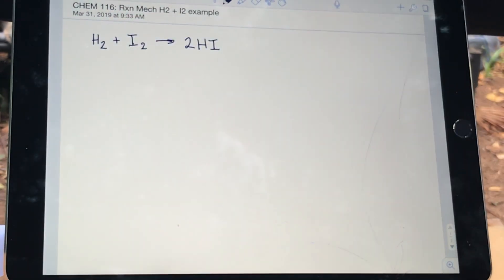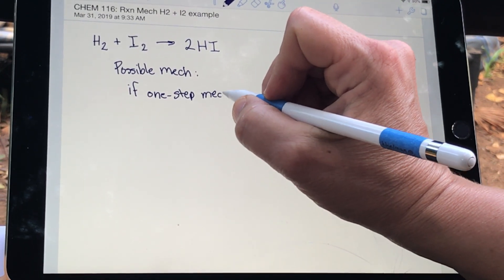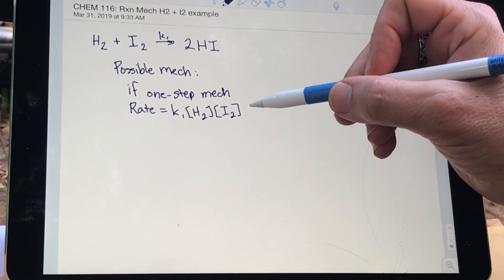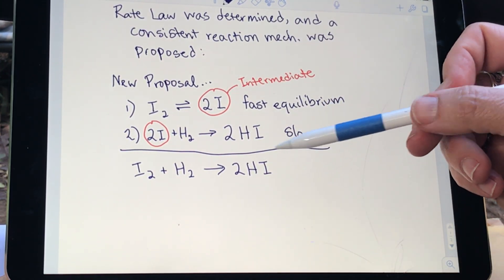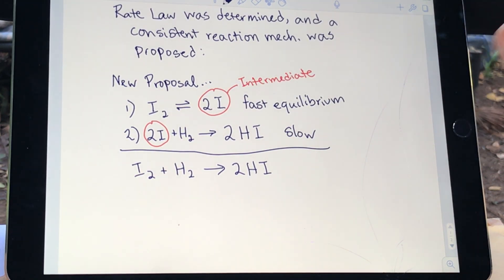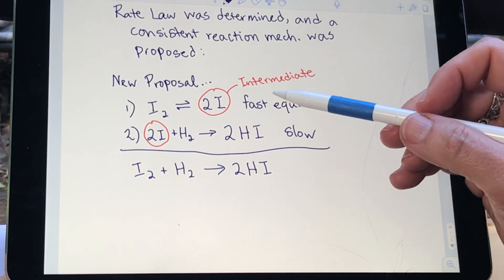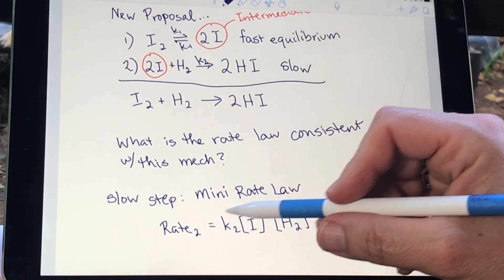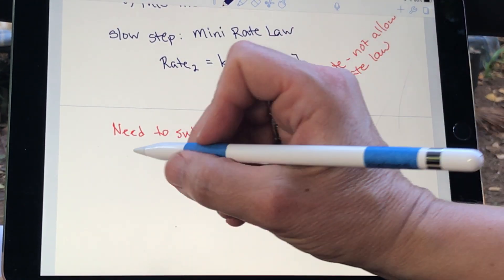Chem 116 Rxn Mechanisms: H2 + I2 example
For the overall gas phase reaction H2 + I2 to make 2HI, this example goes through writing the rate law consistent with a proposed two-step mechanism.  Professor Karen Holman, CHEM 116, Willamette University